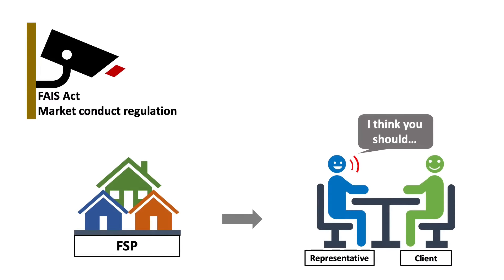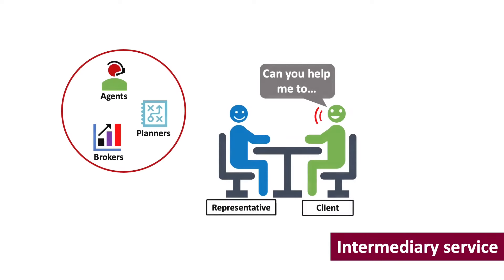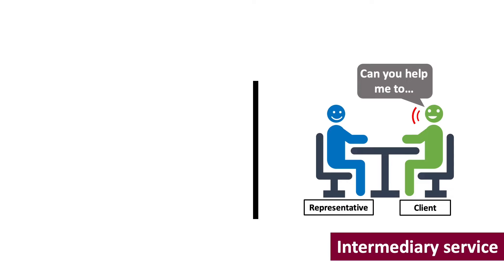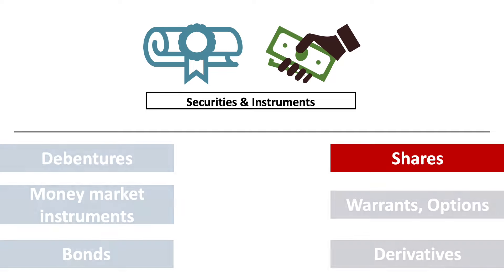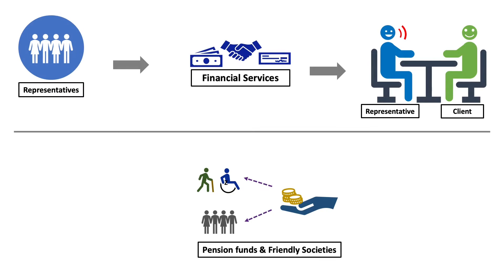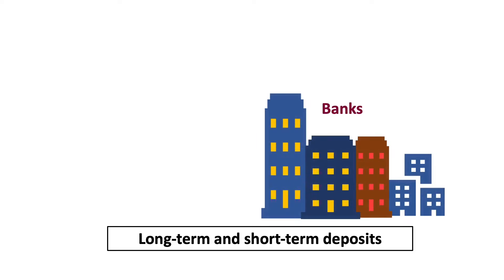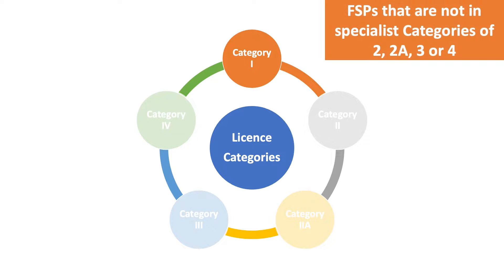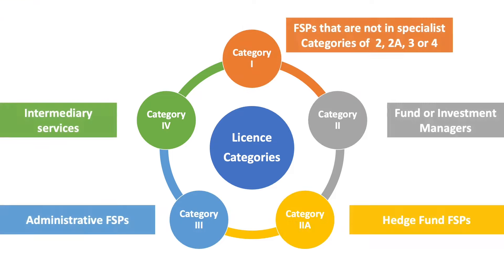Task 1 QC2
Task 1 - Demonstrate understanding of FAIS Act as a regulatory framework.
Qualifying Criteria 2 - Provide an overview of the financial services and different types
of financial products a representative can deal with.